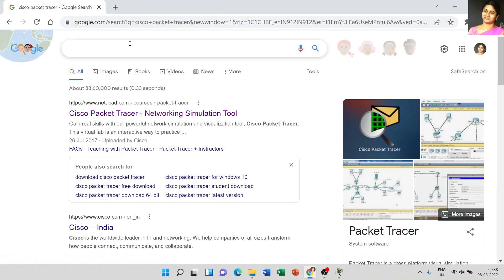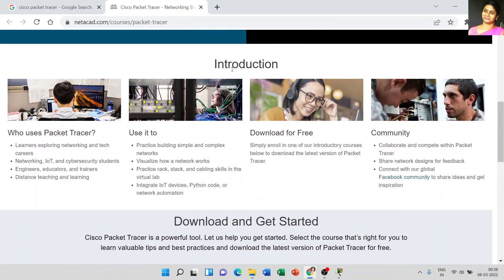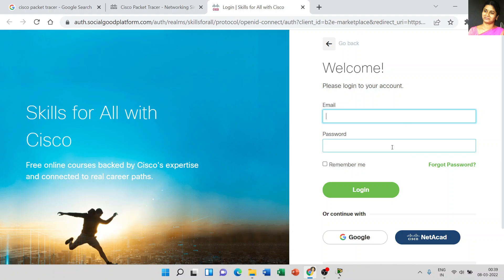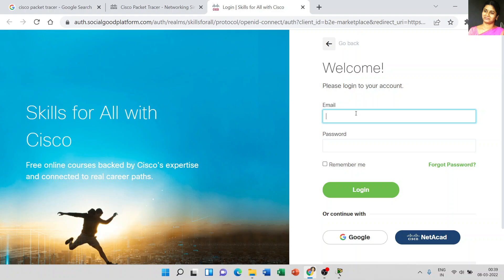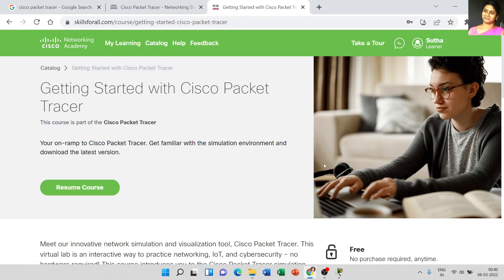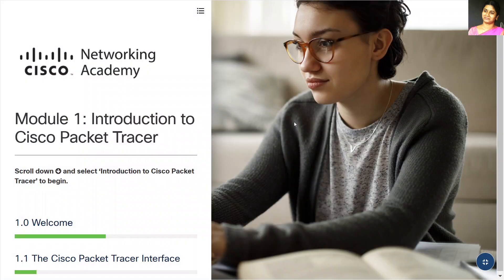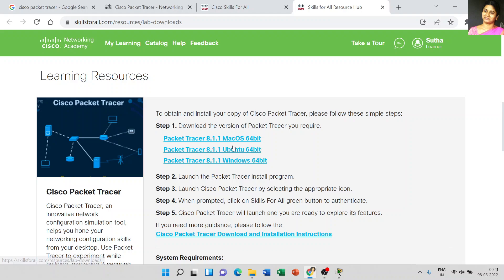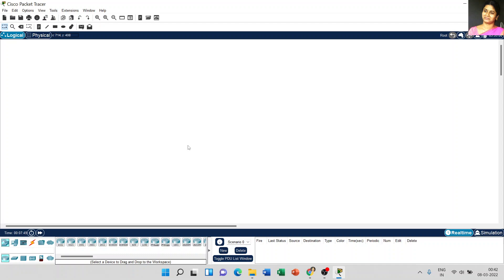Download Cisco Packet Tracer - Step - by - Step Instructions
This video covers step-by-step instructions how to download Cisco Packet Tracer